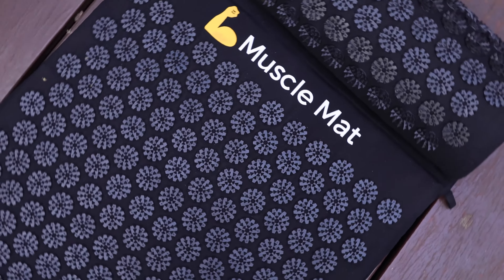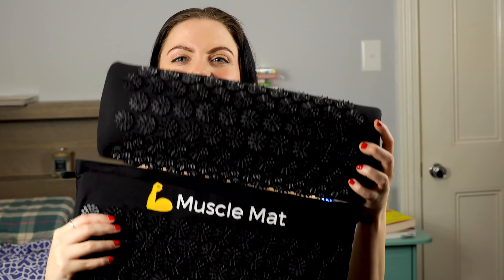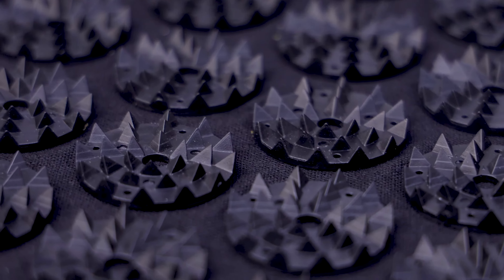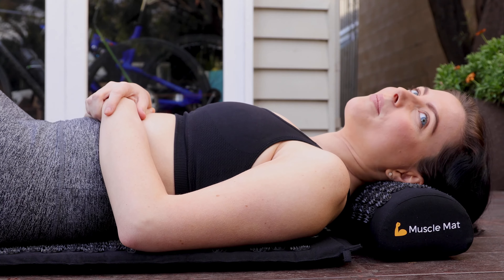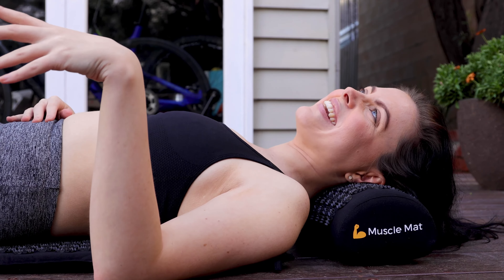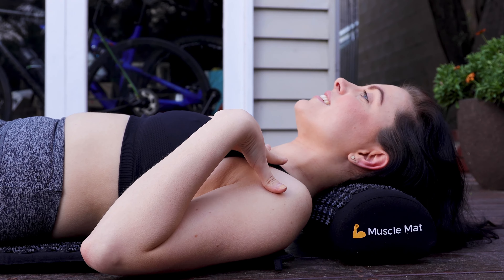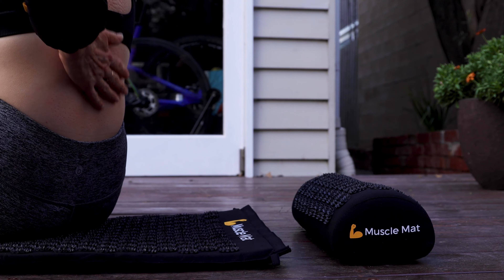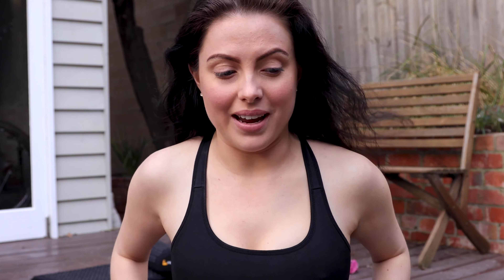Does The Muscle Mat Acupressure Mat work? HONEST REVIEW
We had the lovely Sherribubble review our Muscle Mat Acupressure Mat!

Our Acupressure Mats can help to naturally relieve tension, release endorphins and improve sleep.